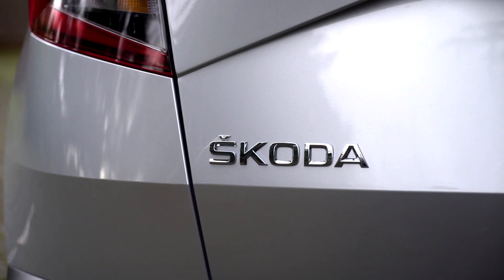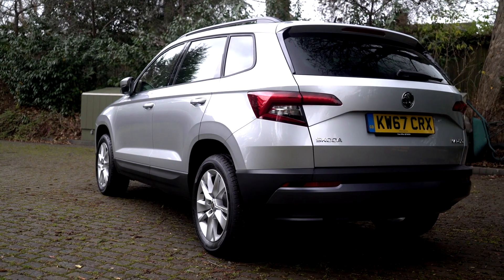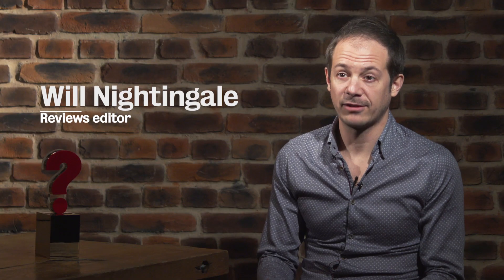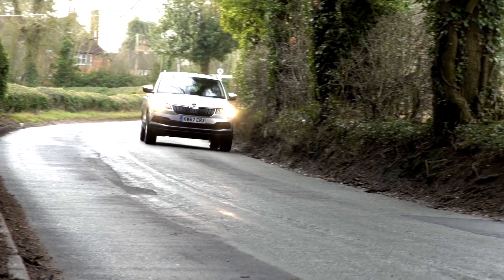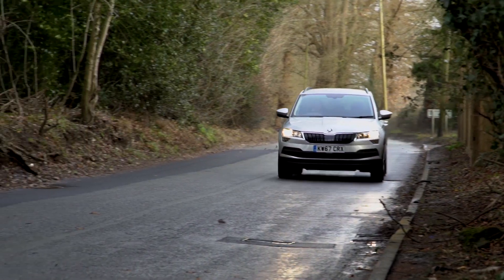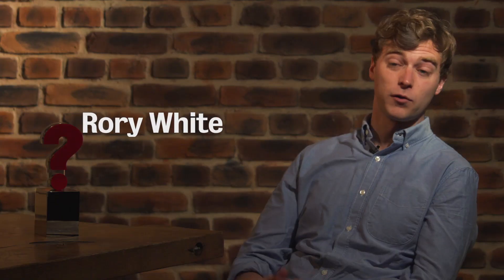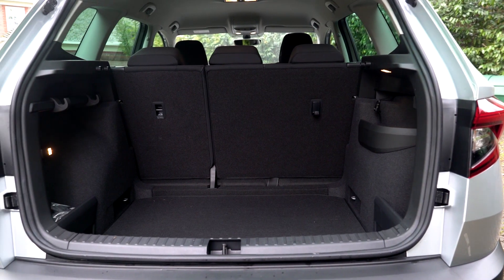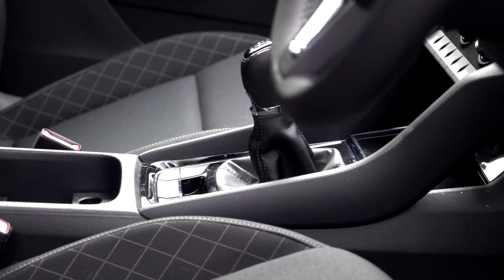Skoda Karoq – why it’s our 2018 Family SUV for £20,000-£30,000 | What Car? | Sponsored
The mid-price point of the Family SUV class may be crowded with quality competition, but the Skoda Karoq stands out for the space-giving flexibility of its VarioFlex seats, a great ride and its high-spec SE L trim.

After hearing our verdict, Skoda asked us to create this video explaining our decision.